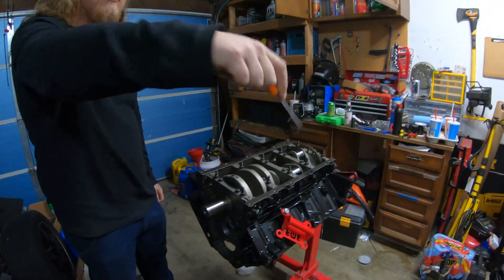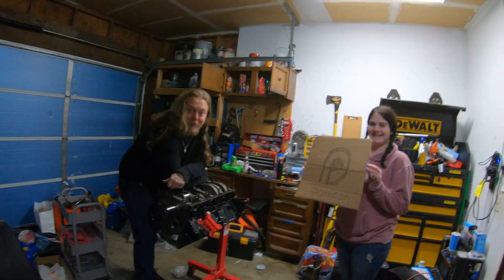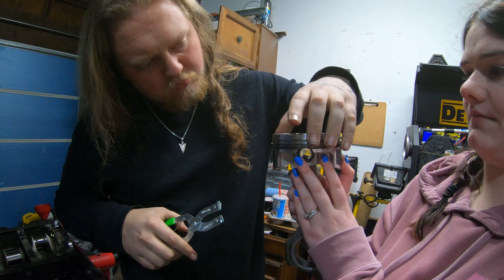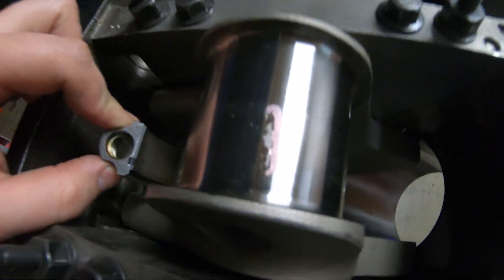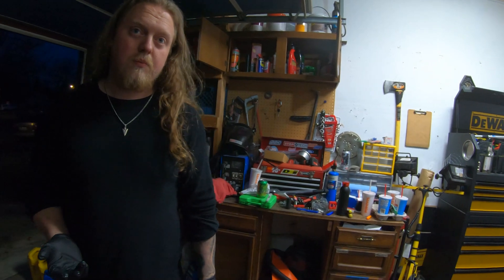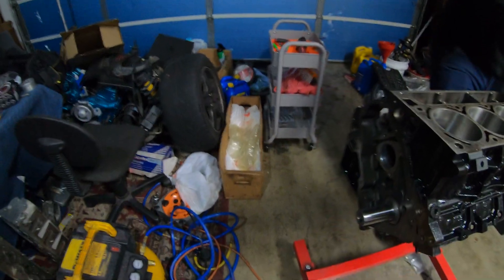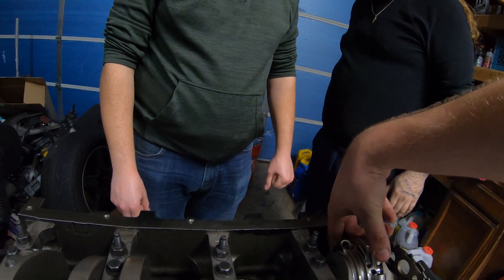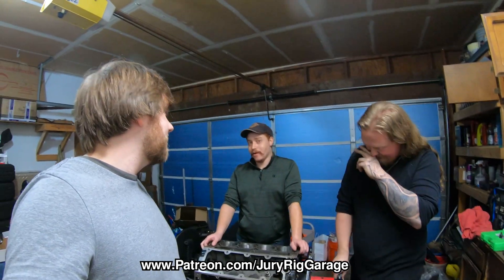Building the Trans Am's 6.7L 1000HP Motor! Part 2 (Running into some Issues)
In this video we continue building the 1000HP 6.7l motor going in Vence's Trans Am! This thing has a Summit Racing forged 408ci stroker rotating assembly and a stage 3 turbo cam! We run into some weird problems with the rotating assembly clearance, more info in the video